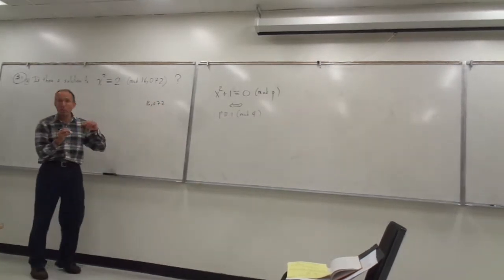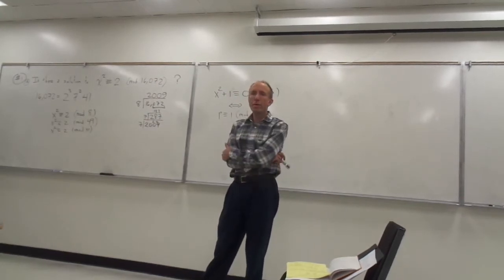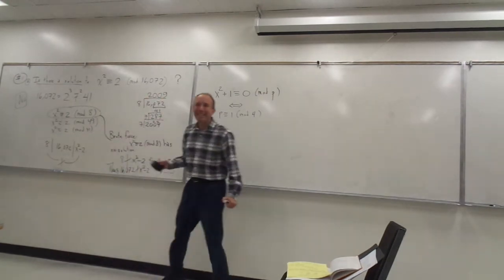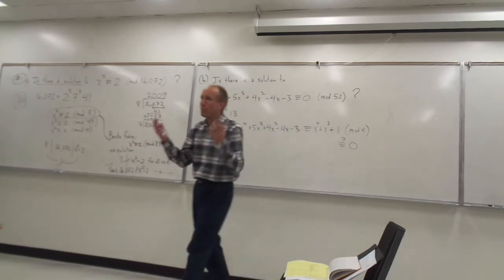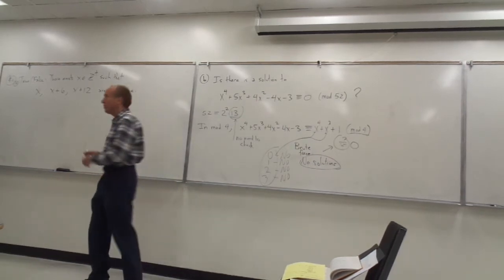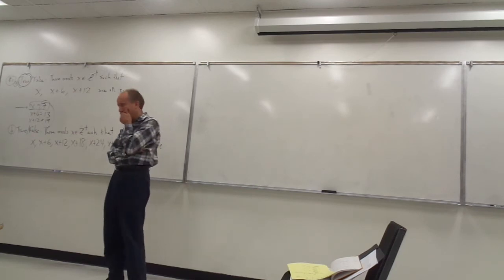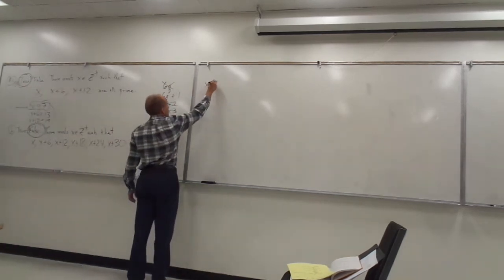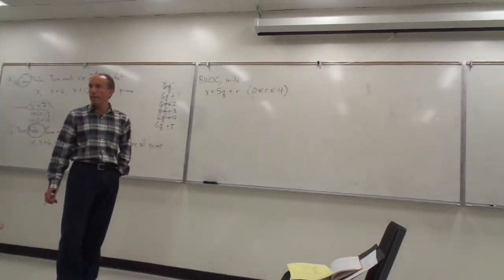Number Theory Midterm I - Segment 1